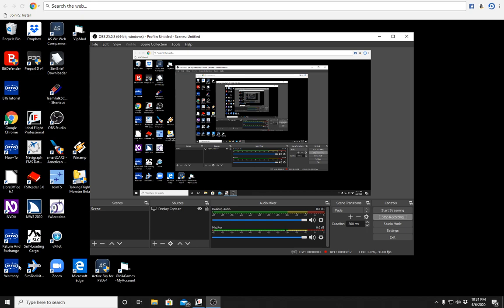Honeycomb Final review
the Honeycomb Yolk over all review
The home of Bvi Pilots
Follow john on twitch